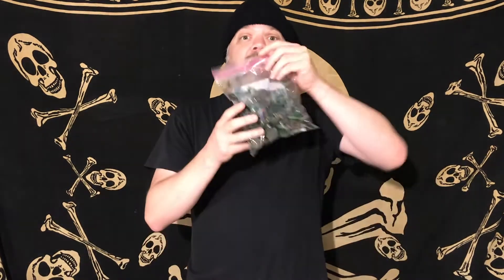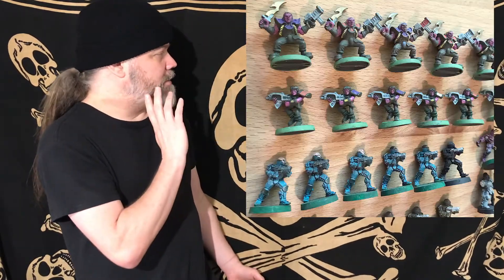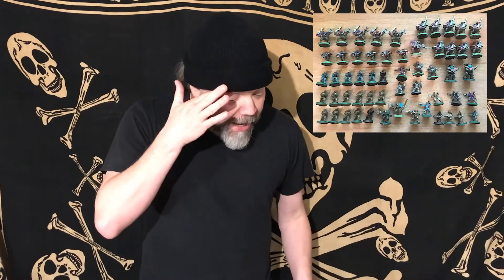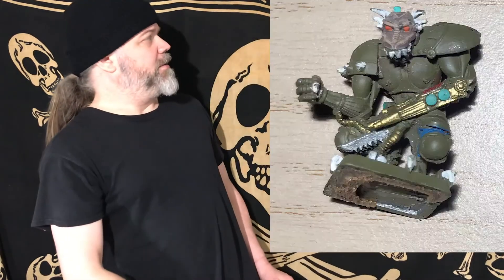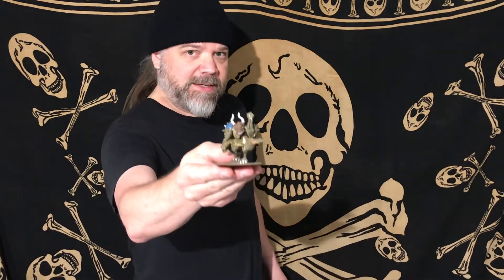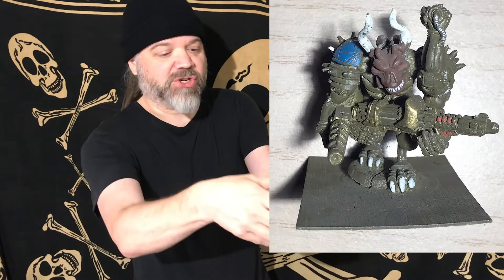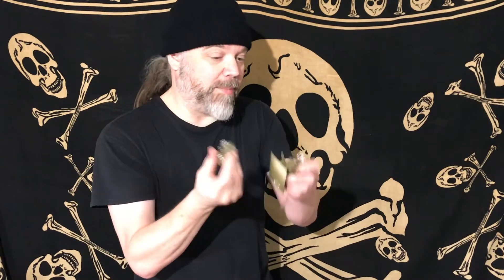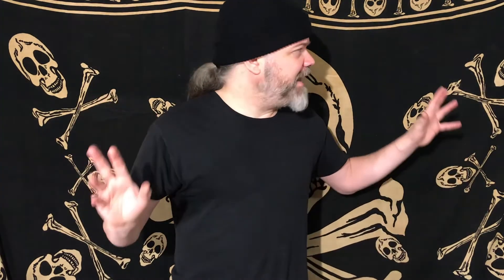Can You Help Me Identify These WARHAMMER 40K Knockoff Miniatures? WARZONE?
Does anyone out there know what game these minis belong to or what company makes them?

Here’s one of the videos I looked at to try and find them. Good info there, but I’m still lost!

QUARTERBASH
23632 HWY 99, Suite F324